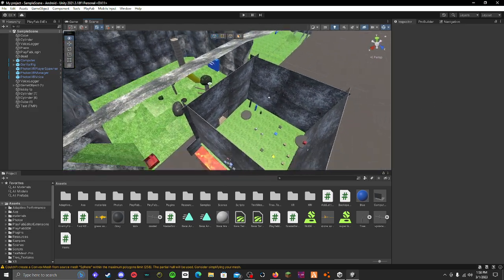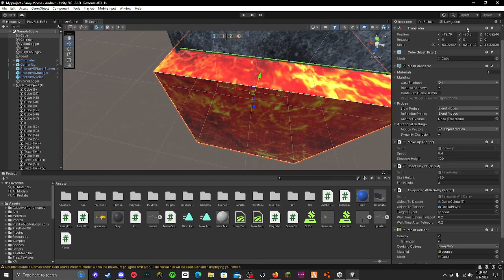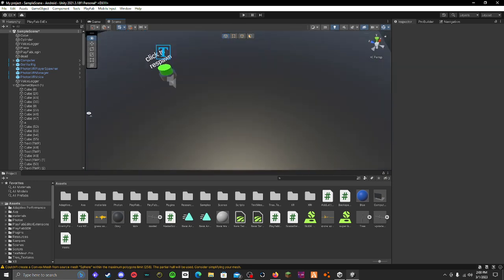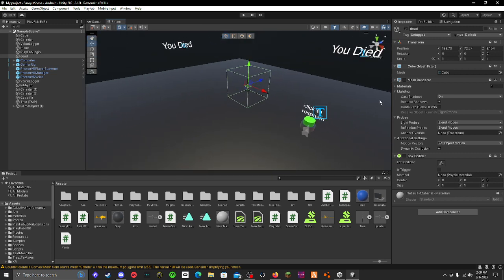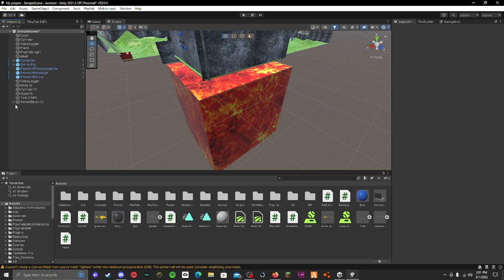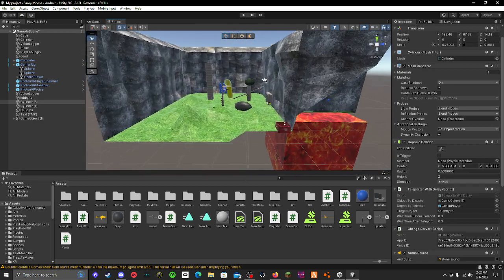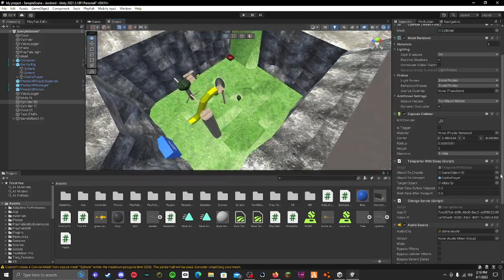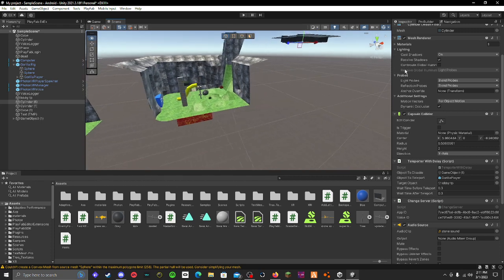How To Add The Floor Is Lava to your gorilla tag fan game! (super easy) UNITY 2023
Gorilla Tag, fan game, Floor Is Lava, Unity 2023, add, game development, gameplay, level design, obstacles, lava texture, jumping mechanics, scripting, asset importing, game physics, player movement, game mechanics, game design.